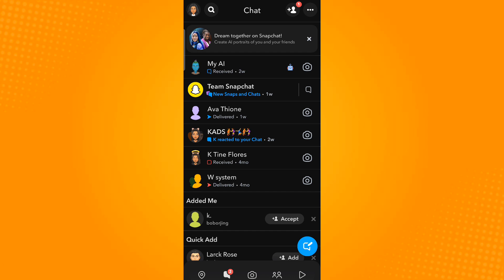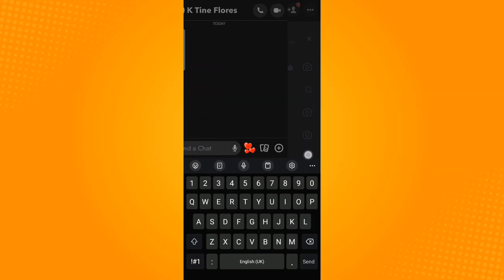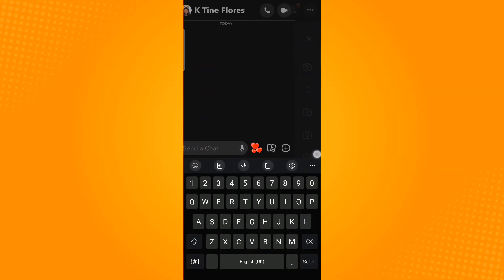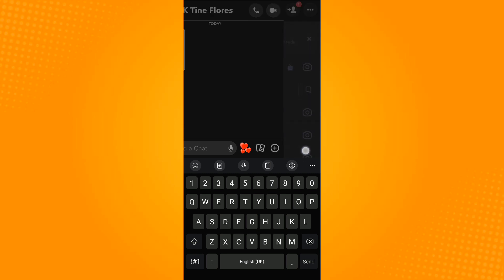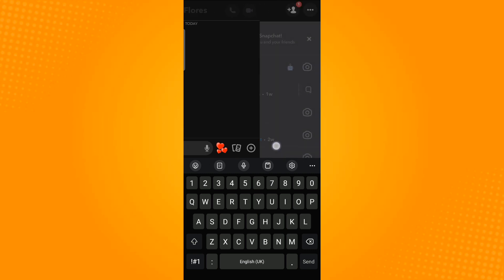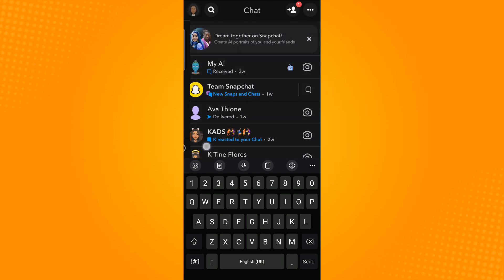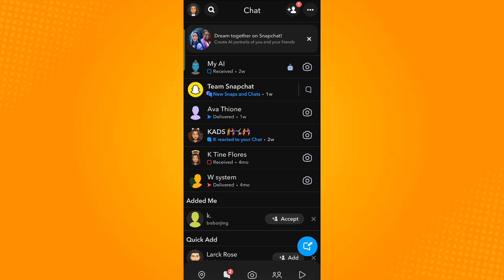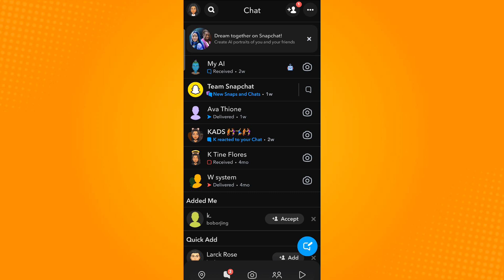How to Half Swipe on Snapchat (2024)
Learn‎‎‏‏‎ ‎How to Half Swipe on Snapchat

In this video I will show you‏‏‎ ‎how to half swipe on snapchat